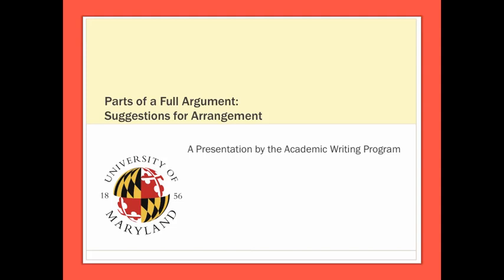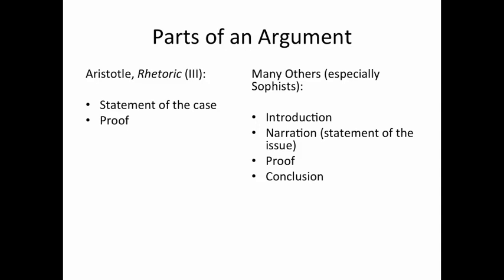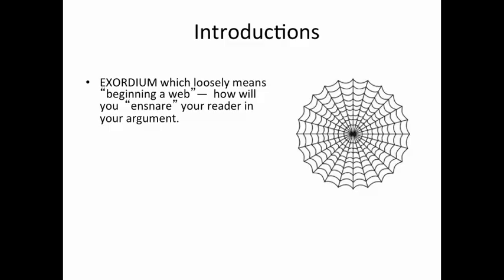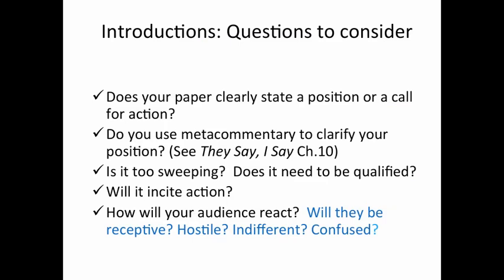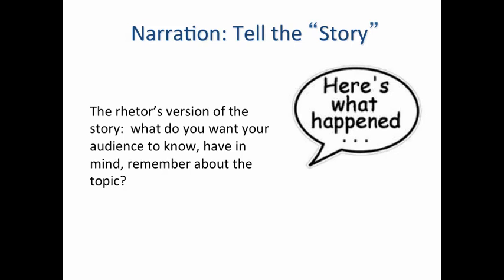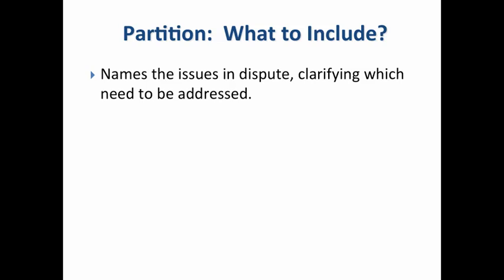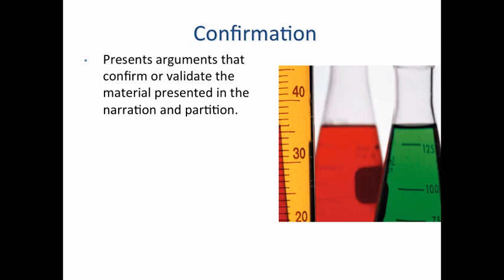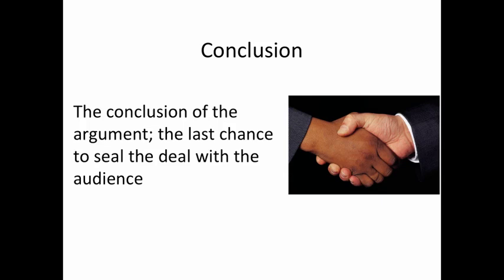Parts of a Full Argument.mp4